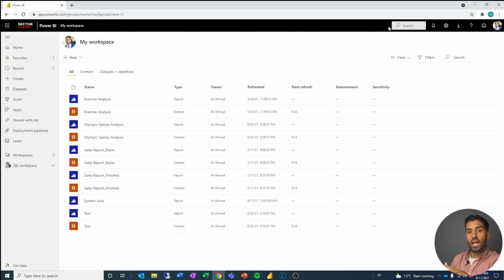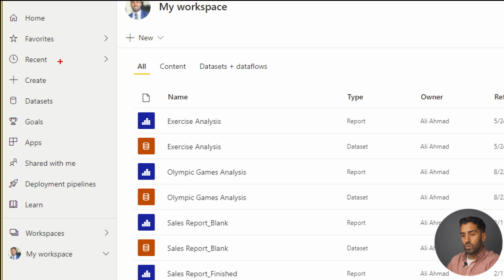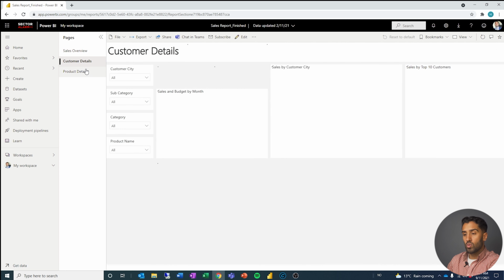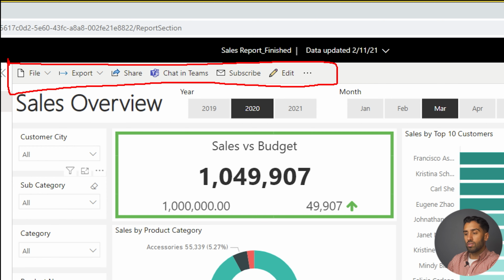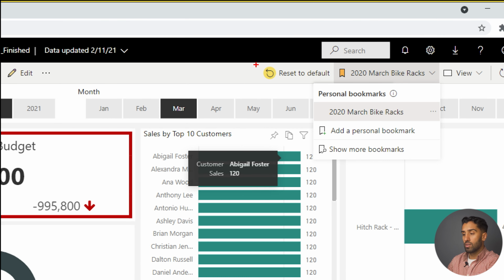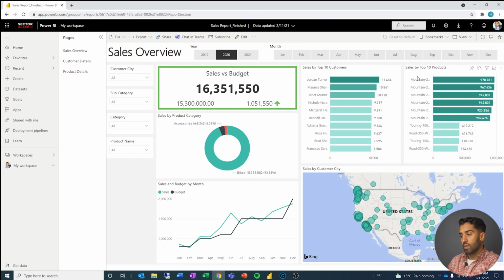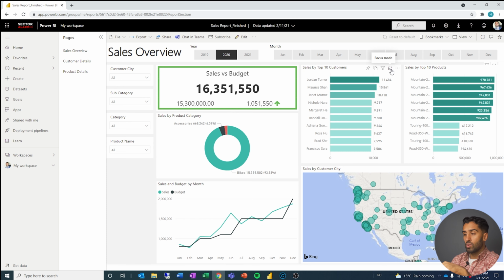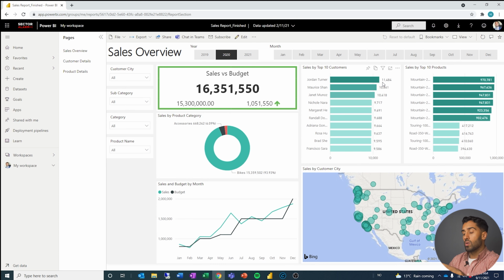Power BI For Beginners | How to Navigate Power BI Reports Efficiently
I show you how to Navigate Power BI Reports Efficiently

Hey guys!

In this video I give you some advice on how to navigate Power BI reports efficiently in the Power BI online service. This is aimed towards Power BI for beginners, and after this video I hope you know how to navigate the online service well and picked up some tips and tricks :)

Video Content:

0:00 Welcome
0:19 Workspaces
1:02 Workspaces vs Apps
2:04 Report Navigation
7:08 Next Recommended Videos!

// Ali